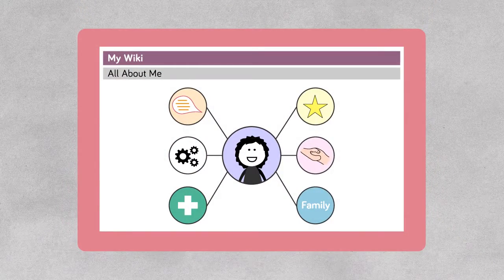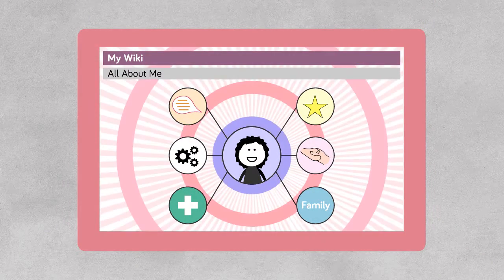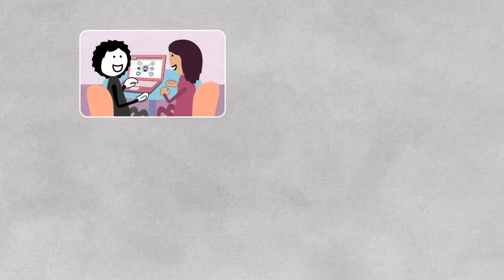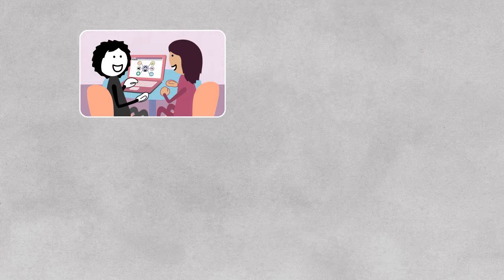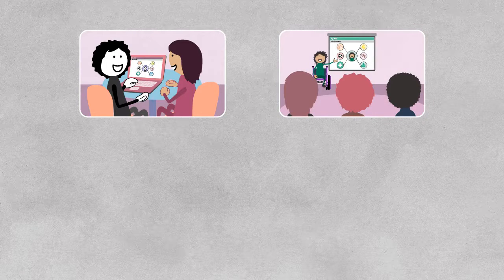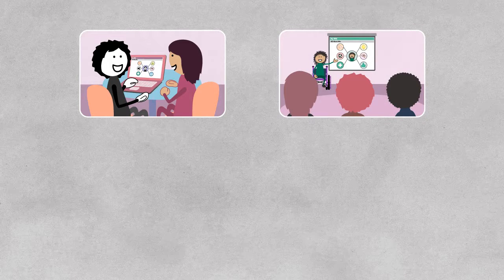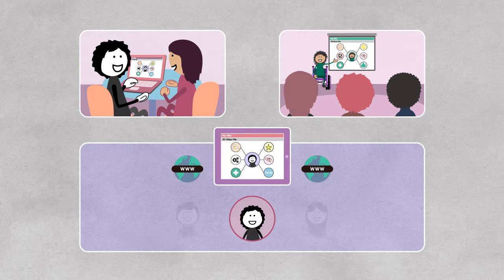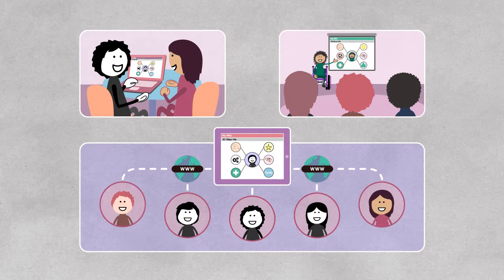What is a Wiki RIX Animation Part 2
This animation describes how using RIX Wikis can enhance a person-centered approach to working with individuals of all ability levels. Making a Wiki with an individual helps start new conversations and encourages people to reflect on their lives and share their aspirations for the future.